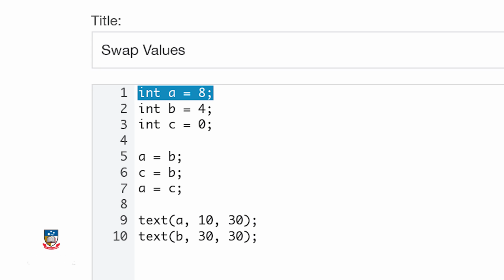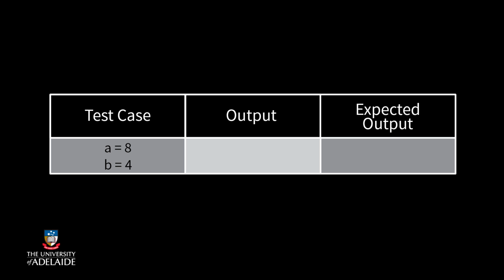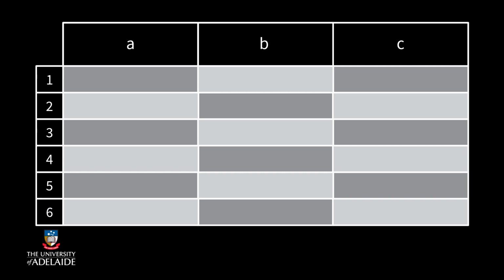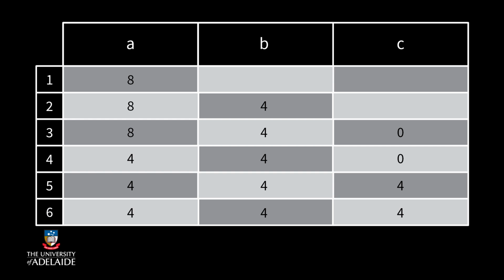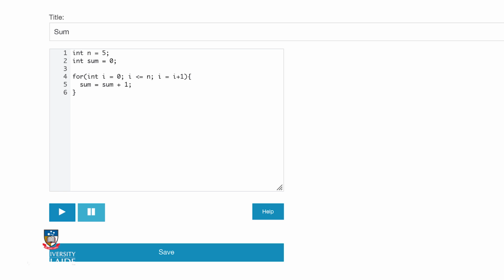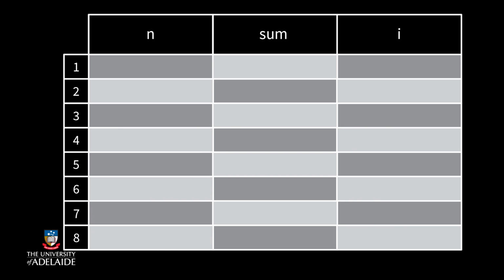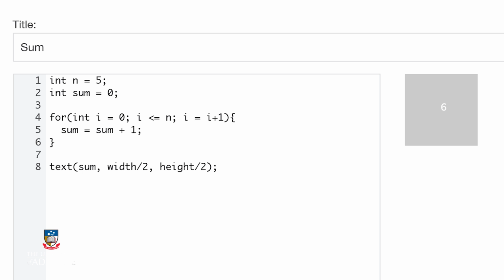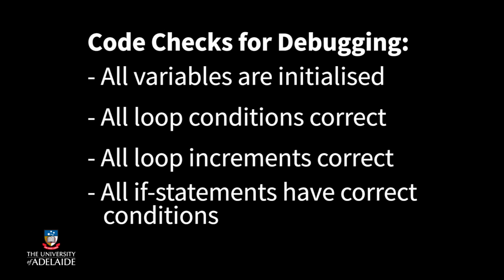ProgramX: Debugging Code